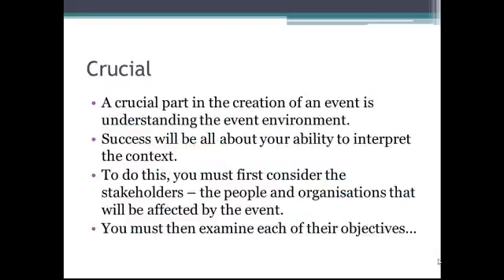Lesson 2.01. Intro.mp4